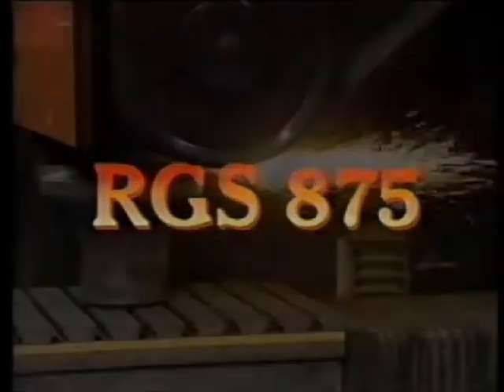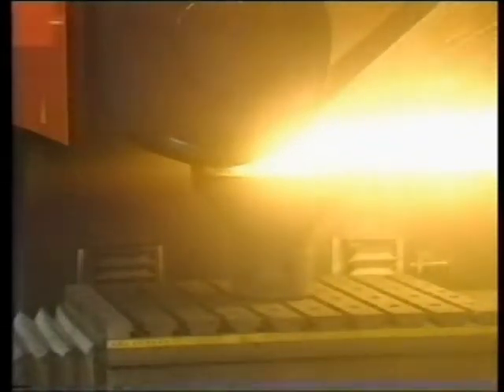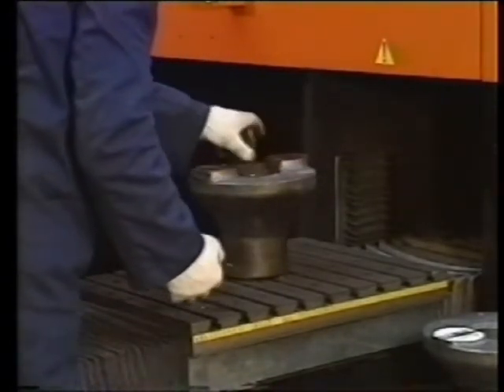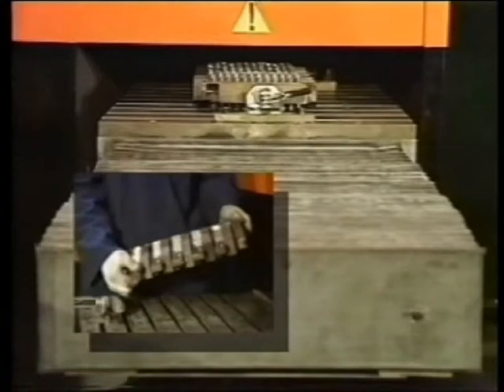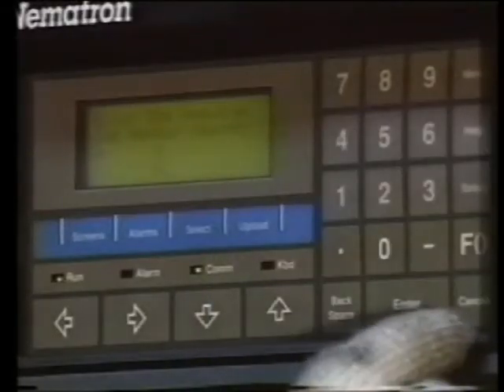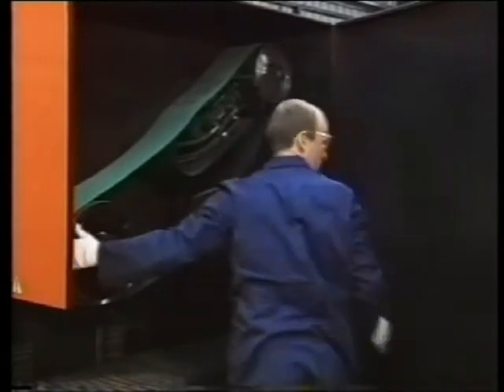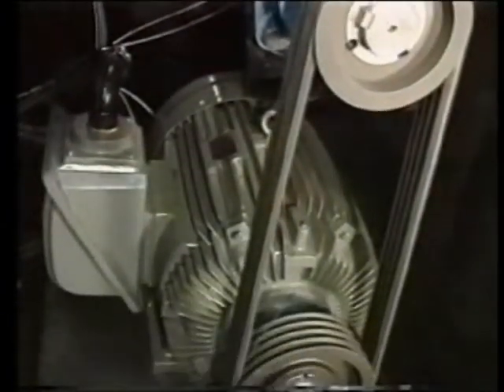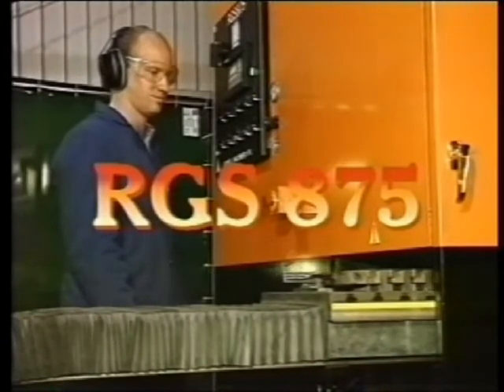RGS 875 Reciprocating Bed Grinder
A fully programmable reciprocating bed type grinder with programmable loading height makes this machine ideal for ingate removal on larger investment castings. This machine is the latest in Bi-directional grinding. It offers extremely low cycle times and an affordable alternative to manual grinding for large jobs. The machine is simple to operate and offers high levels of accuracy and repeatability.

A.W.Bell Machinery
145 Abbotts Road
Dandenong South 3175
Australia